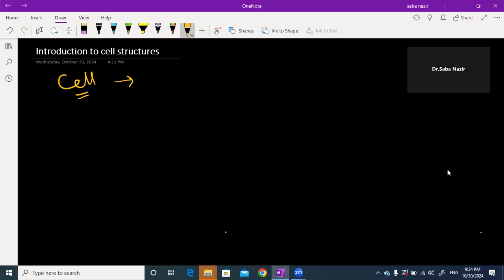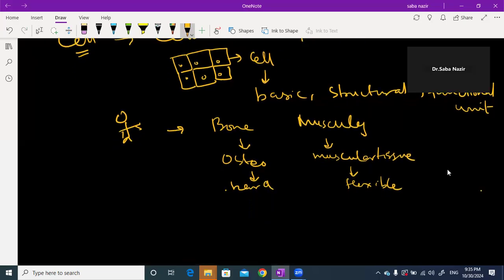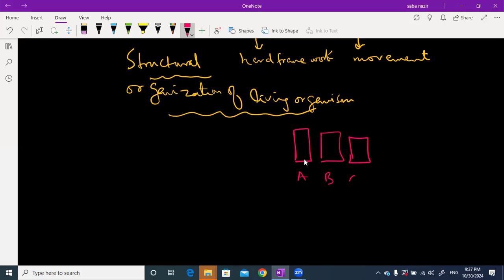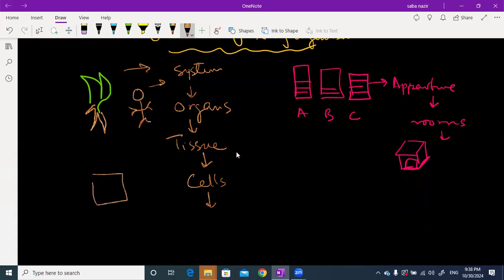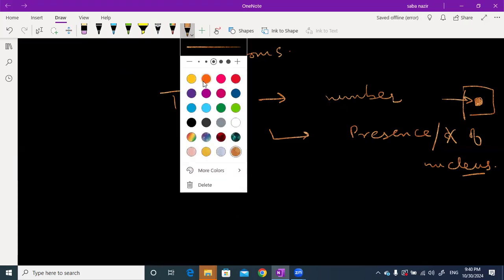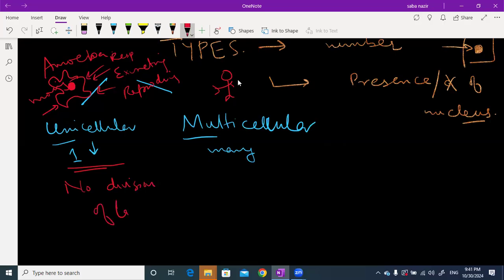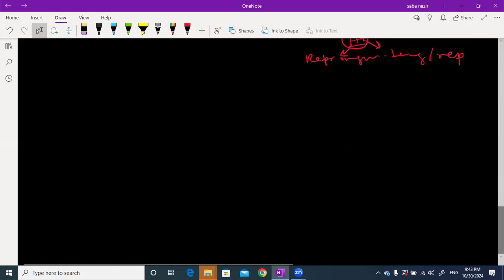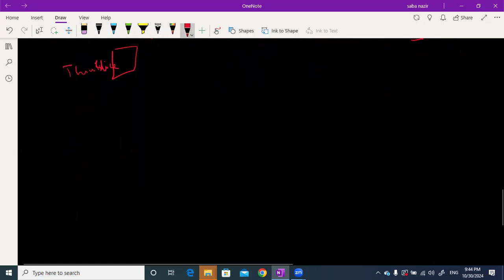Introduction to cell structure (I)